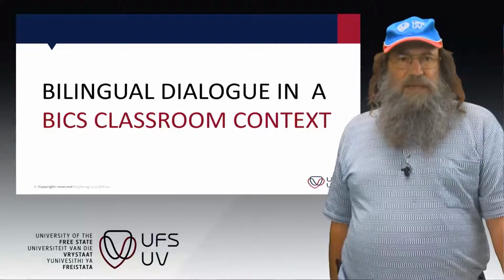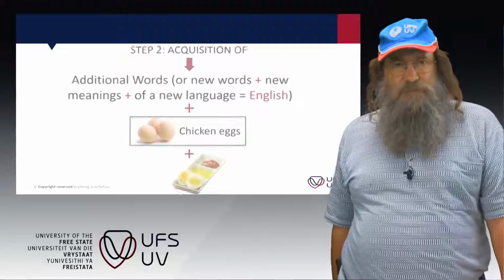ACTOnline_OECB 1612_Unit 3_Lesson 2_Video 2